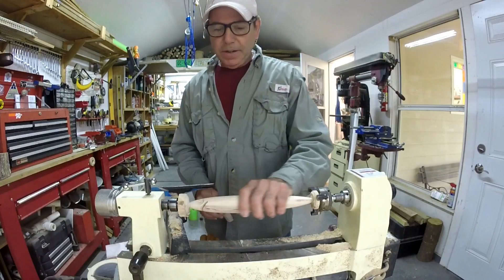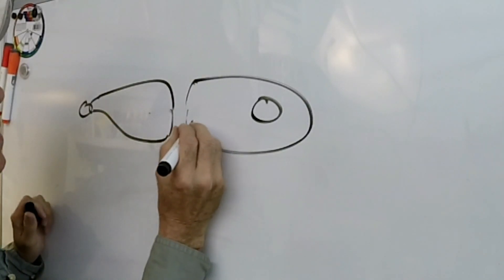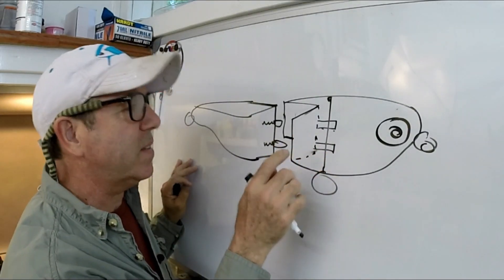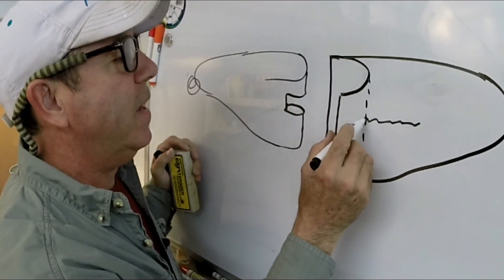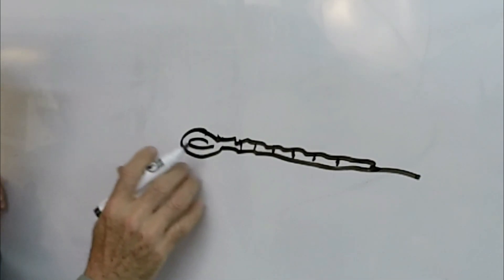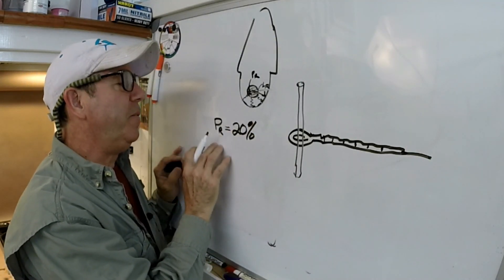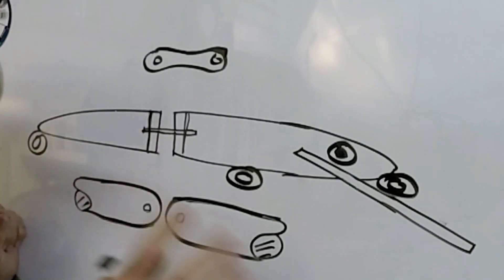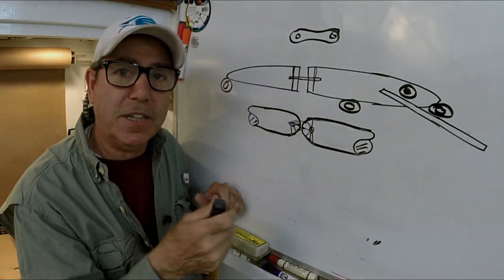Lure Hinge Design and Engineering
I'm making a jointed crankbait and thought I would go through the different designs for the lure hinges. In this video I talk about how to maximize strength and range of motion on your segmented lures.